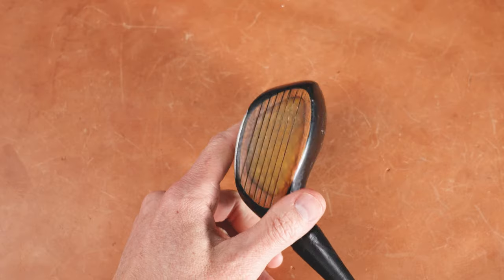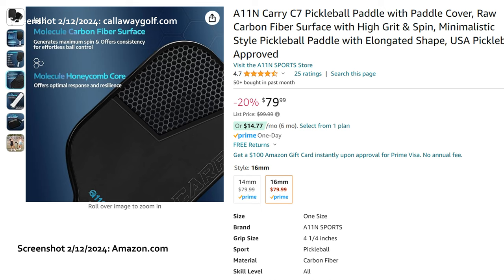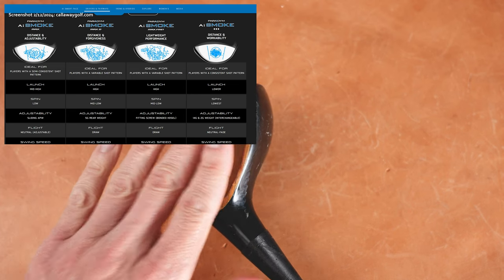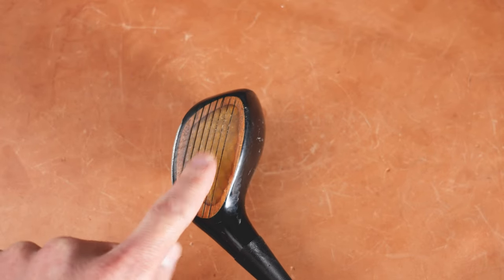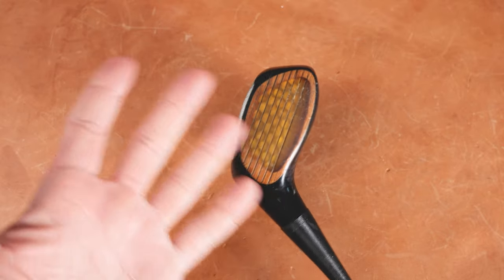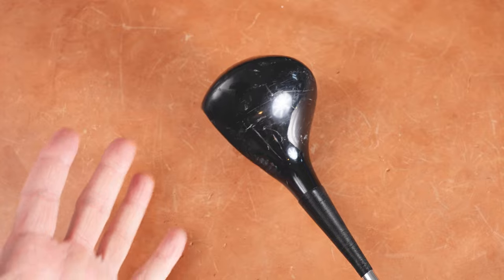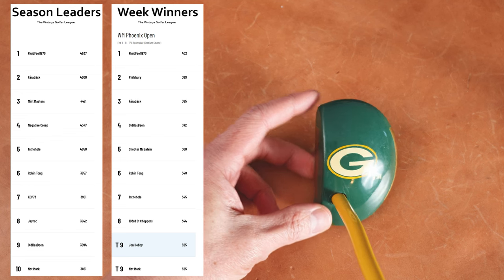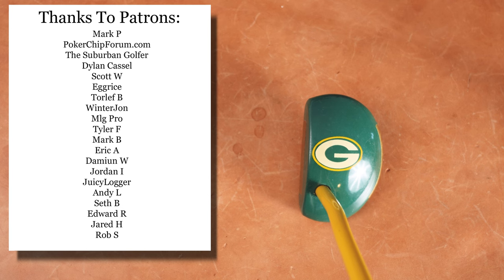AI Driver Face Tech - Talking Golf Tuesday - Honeycomb Golftech Driver - Reebok Instapump Shoes...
Let us know what how you upgrade your set in the comments below.